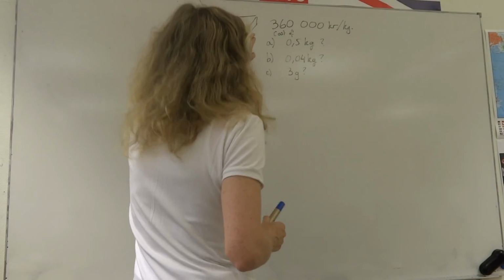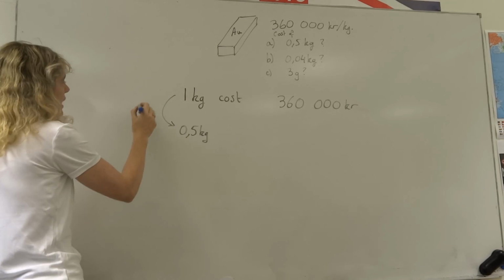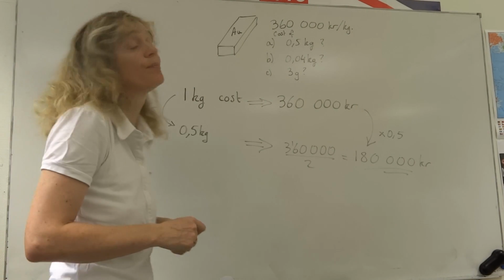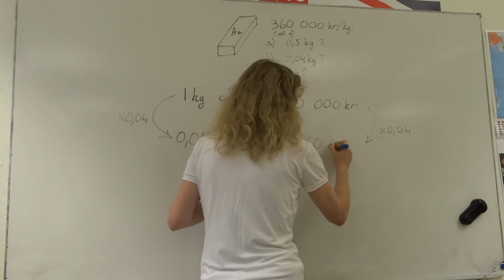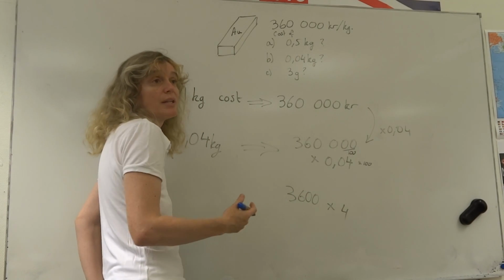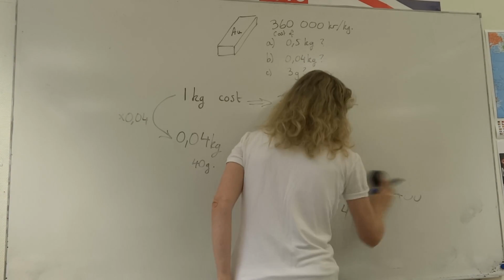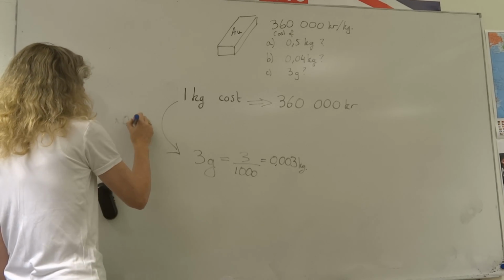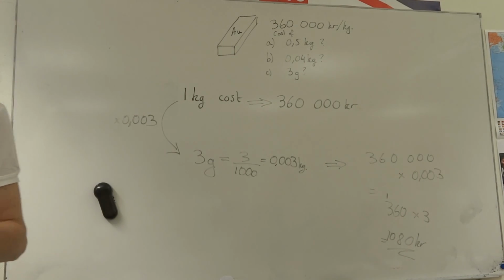How much does 3g of gold cost if 1 kg costs 360 000 kr ?